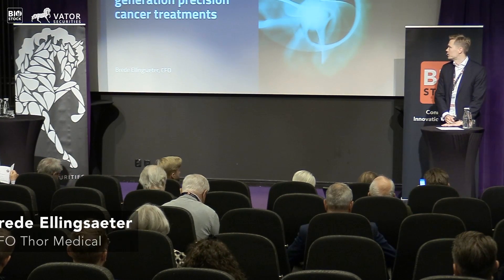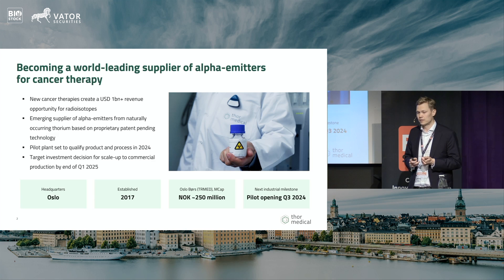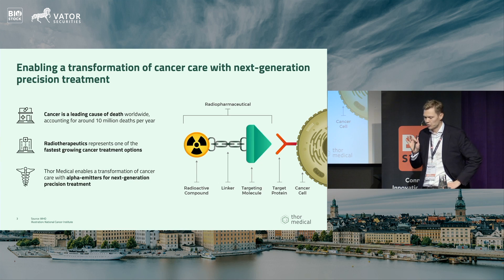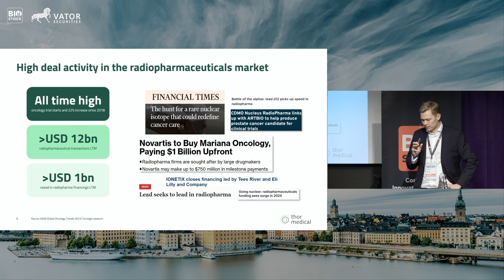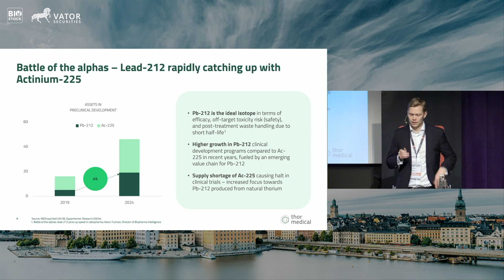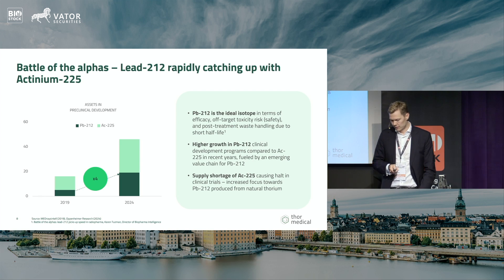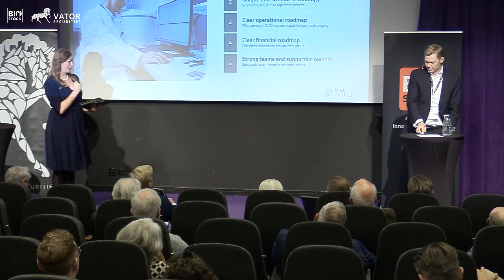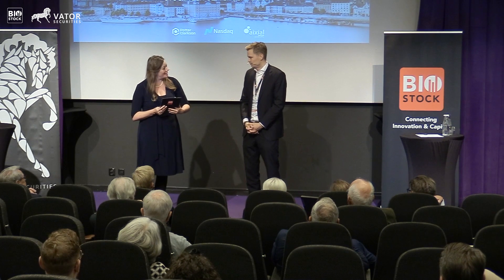Thor Medical | Investing in Life Science 2024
Brede Ellingsaeter, CFO of Thor Medical, presents at Investing in Life Science - From Seed To Success.

On September 12, 2024, BioStock and Vator Securities hosted the investment-focused event, Investing in Life Science: From Seed to Success.

The event covered the various capital needs in a life science company’s life cycle and highlighted the demands and expectations of investors who provide the funds.

From early-stage investments, where business angels and seed investors drive medical breakthroughs, to growth-stage investments empowering promising ventures to become ready for partnering and/or fueling market expansion and later-stage strategic investments accelerating growth and facilitating a global market presence.

The “Investing in life science: From seed to success” event catered to life science companies in all development stages, who gained insight from investors in the various life cycle stages, simultaneously providing investors a chance to pick the brains of peers, engage in thought-provoking discussions and meet life science companies in early-to-commercial stages.